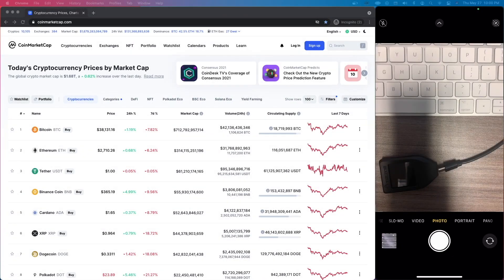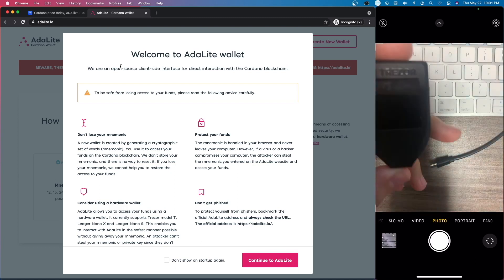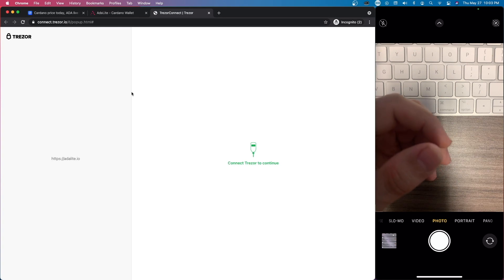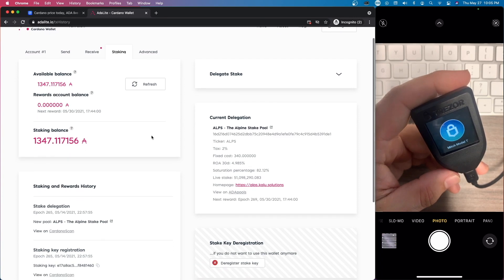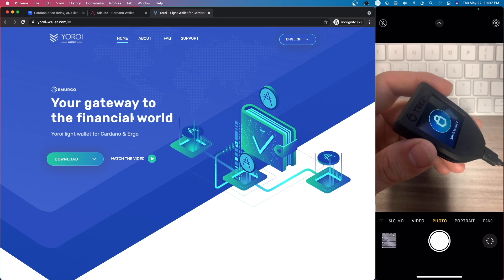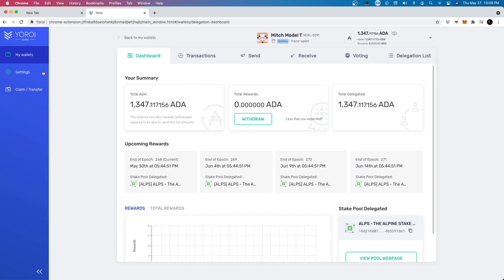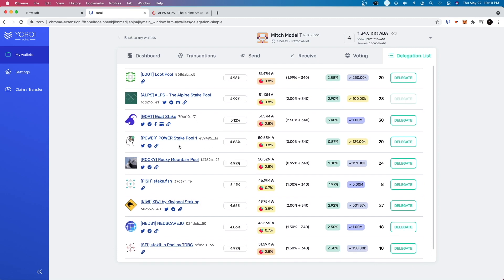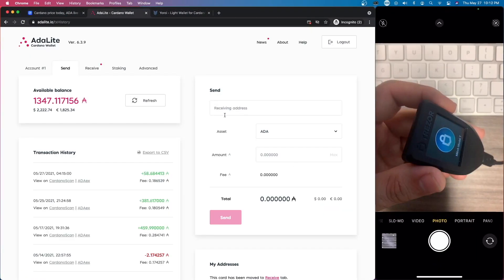How to Stake ADA with Yoroi using Trezor Model T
Create Simple Videos at Home : Learn Video, Light & Sound!

DSLR Filmmaking Masterclass!

Trezor One Crypto Wallet Unboxing!

FILMMAKING EDUCATION FOR ALL!